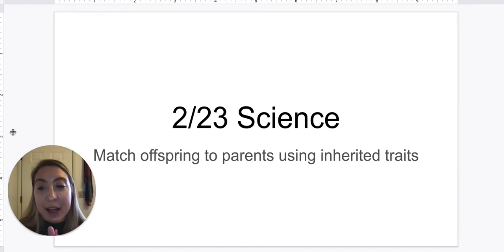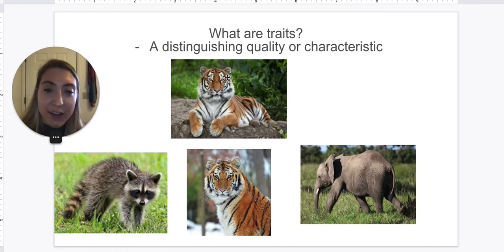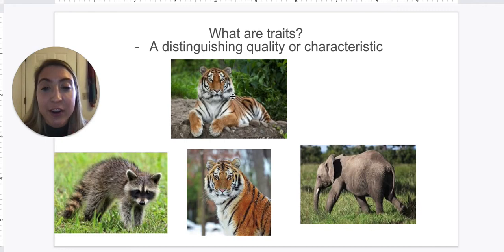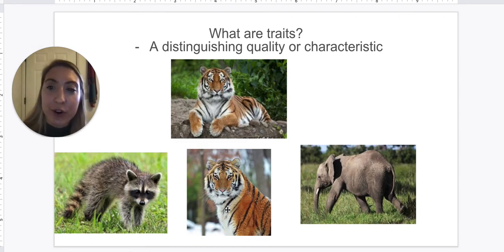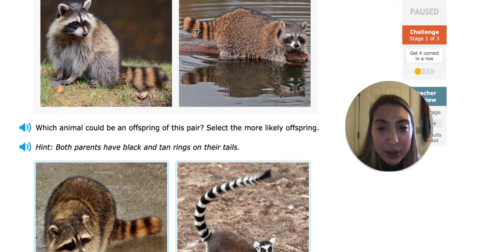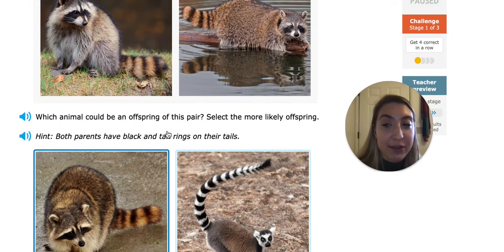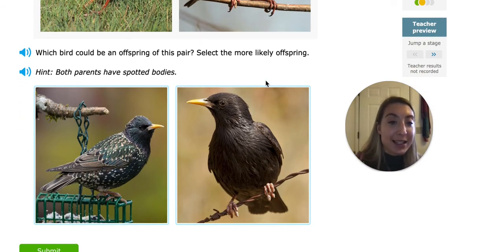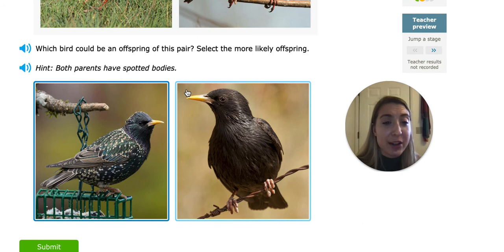2/23 Science: Match offspring to parents using inherited traits